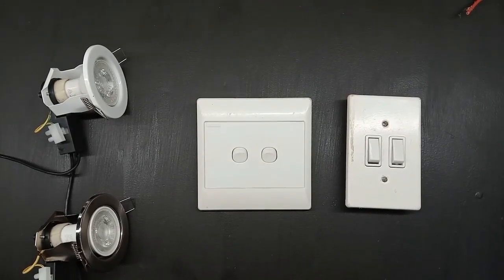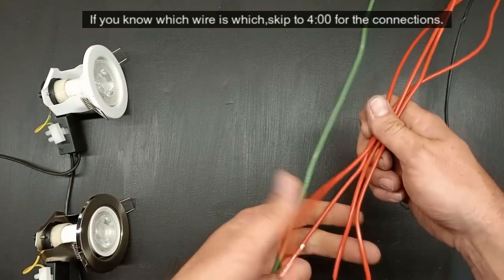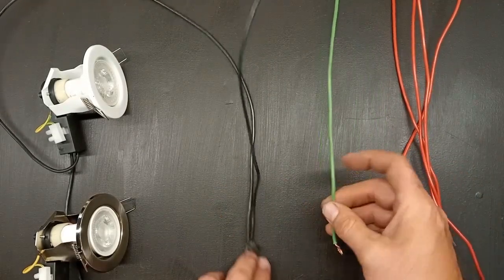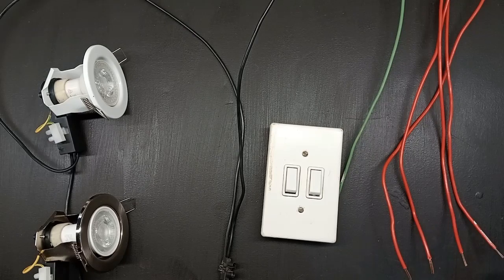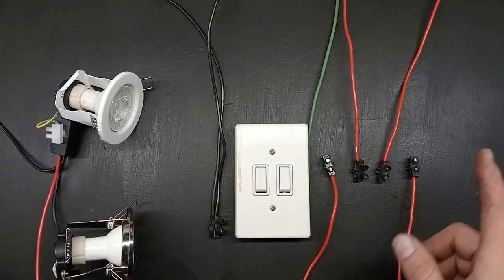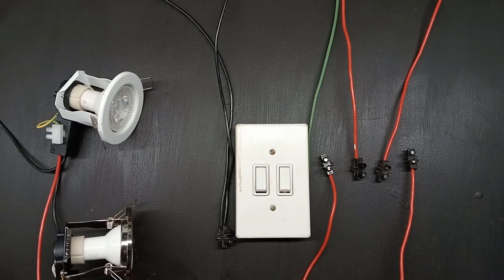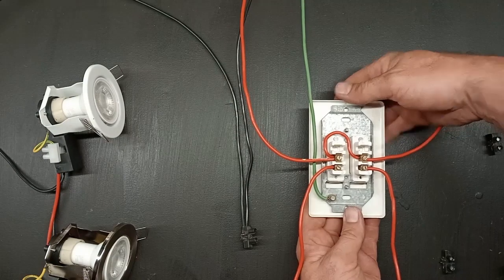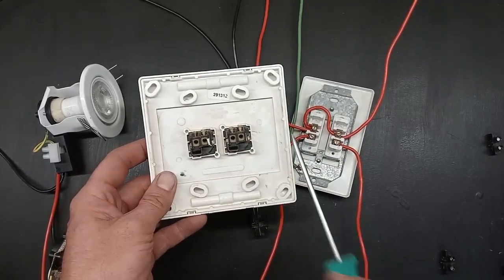2Lever/Double Switch Connection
This video shows you how to connect a 2 Lever switch.